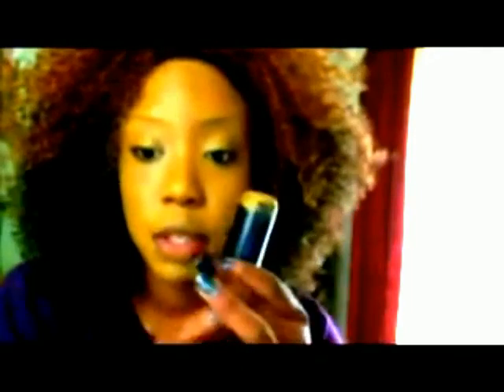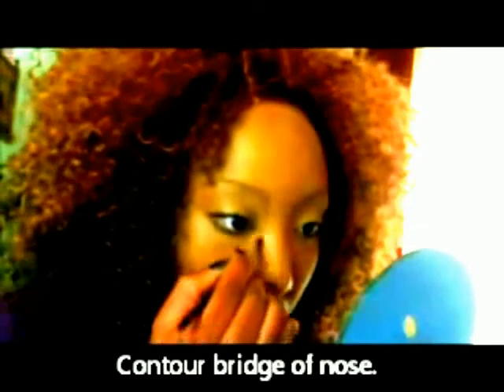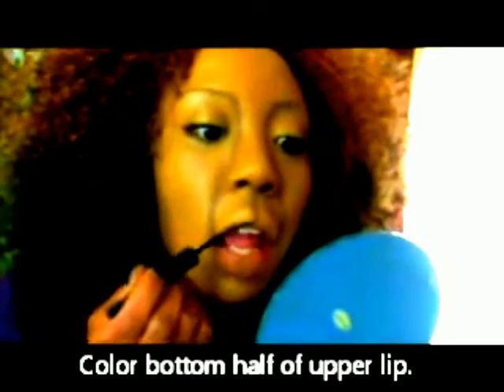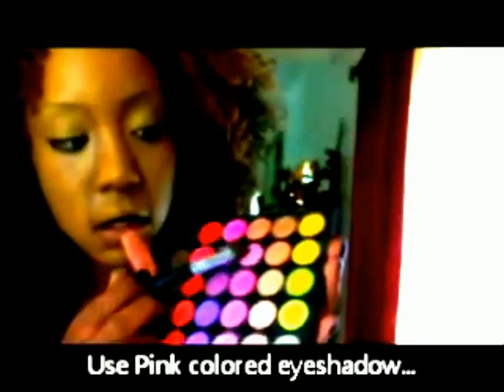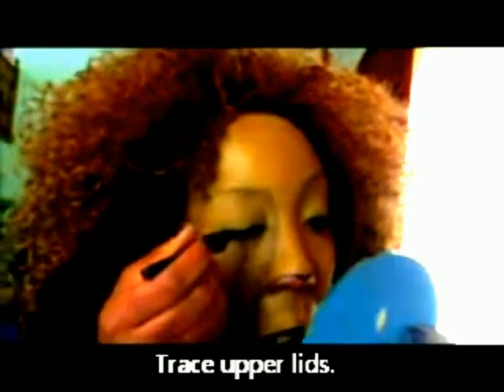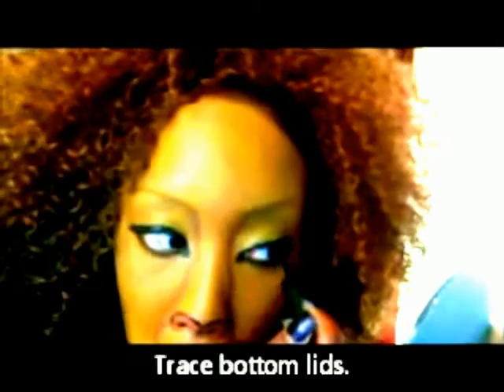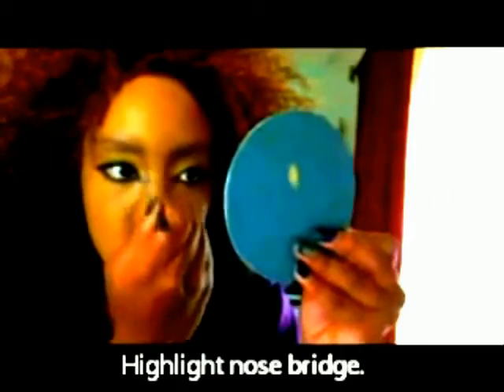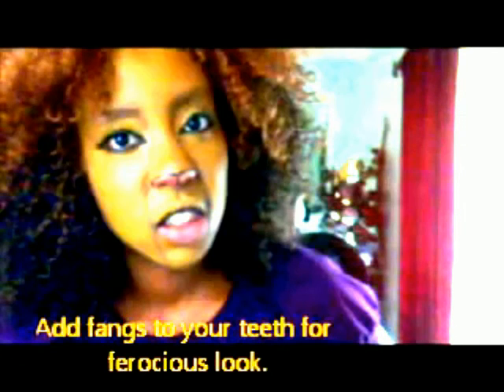EASY Basic Lion Make Up Transformation